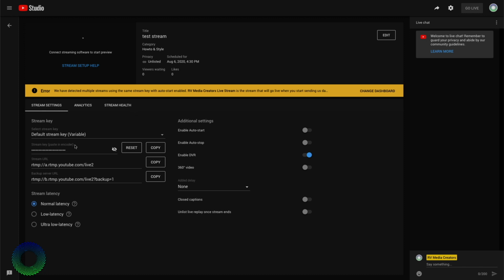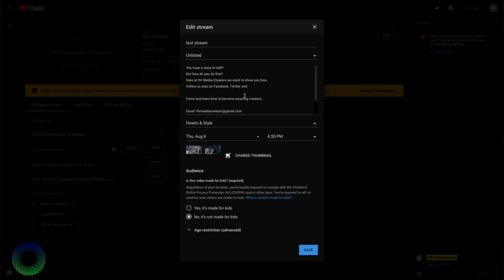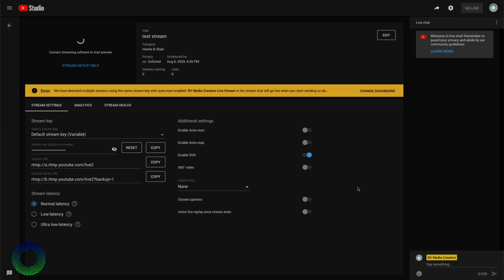Updated Live streaming on Youtube // stream key for OBS // RV Media Creators